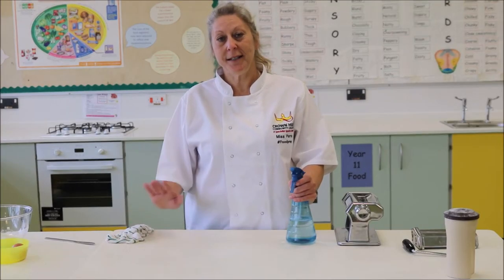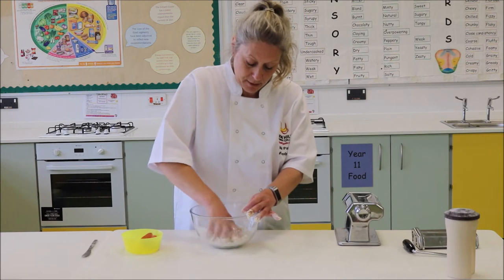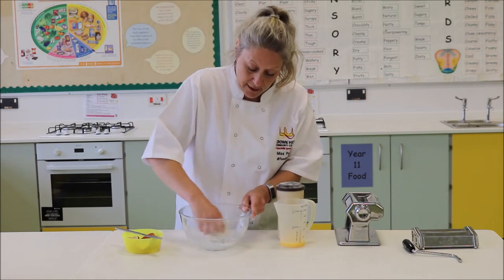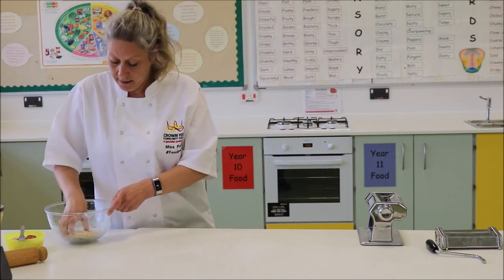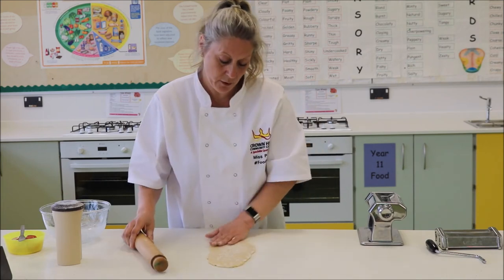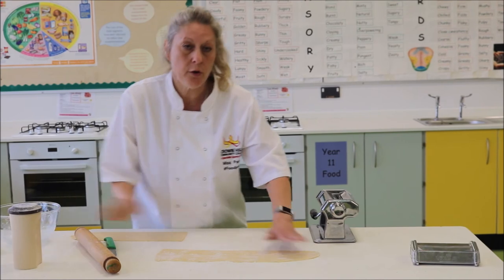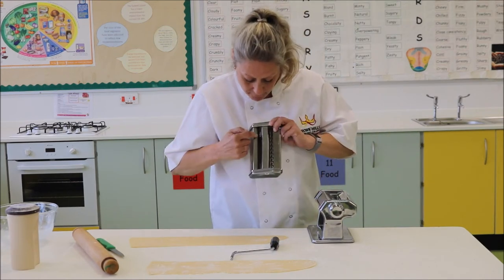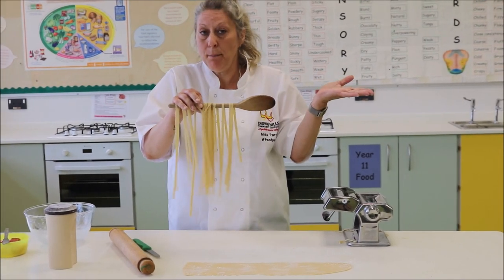MAKING FRESH PASTA